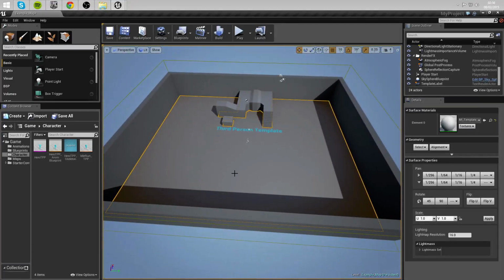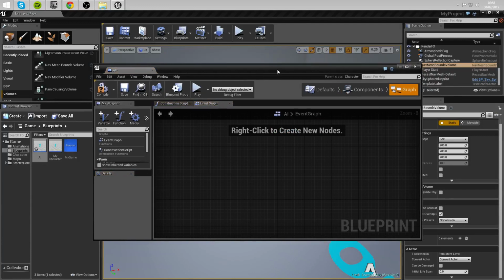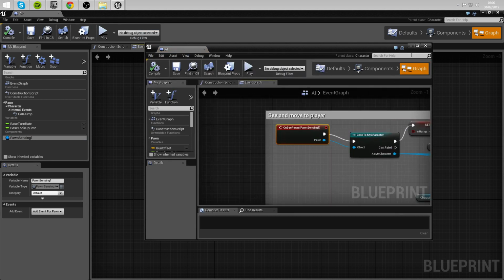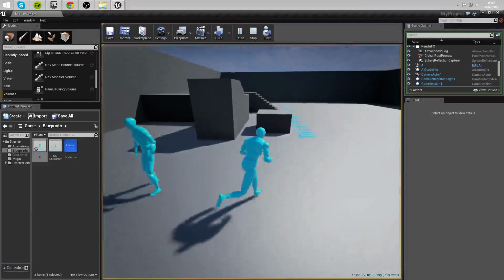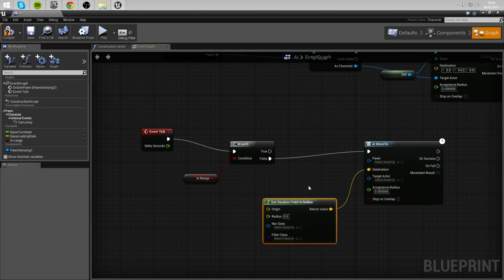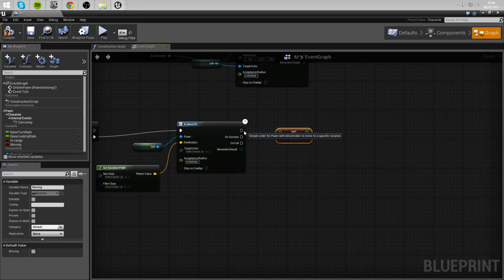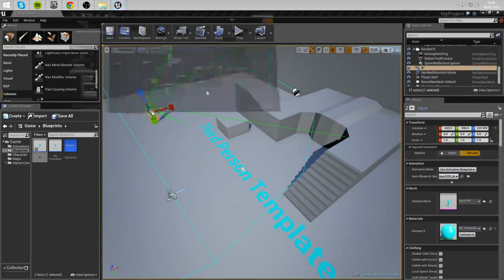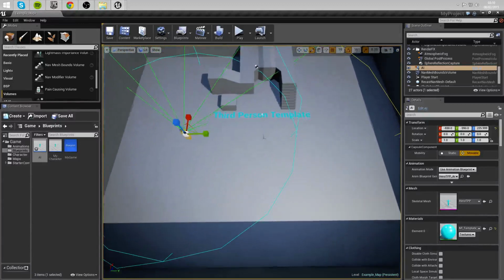Unreal Engine 4 Tutorial : AI Navigation - Chase and Roam (AI pt1)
In this tutorial we take a look at how to create a zombie like AI that chases you when he sees you and moves to a random location when he looses sight of you.

If this tutorial helped you please give this video a like, comment with any questions and ill try my best to answer them and most importantly, subscribe to never miss a new tutorial!